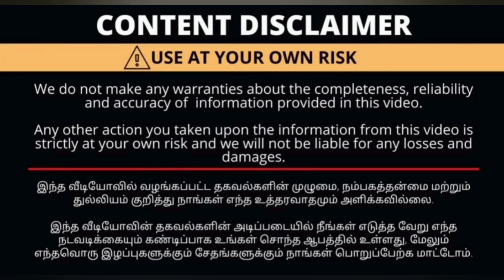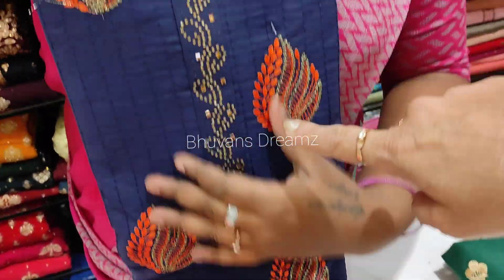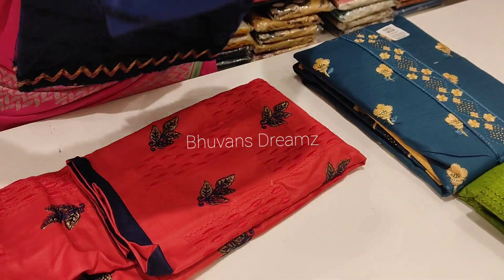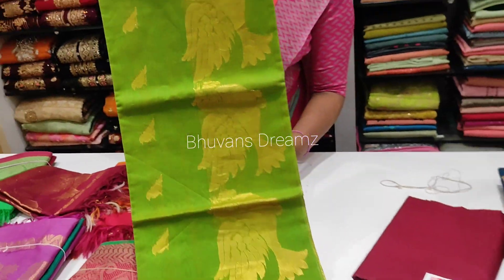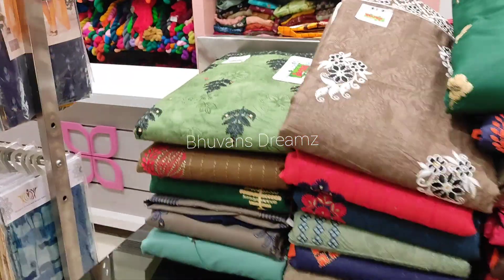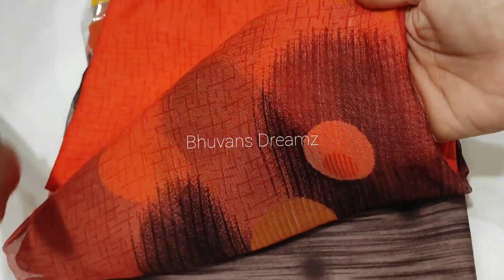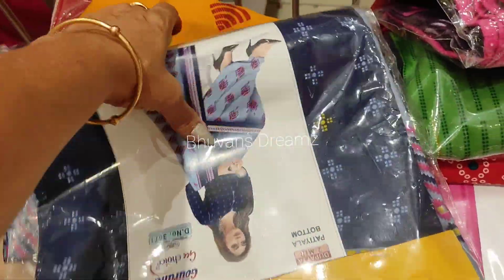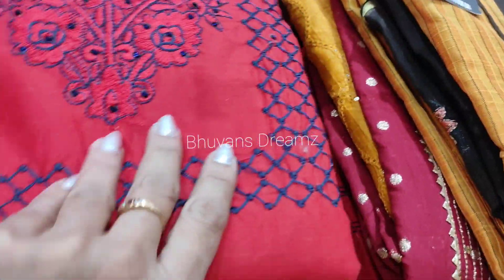SPP Silk, OFFER SHOPன்னு சொல்லலாம்.3 சுடிதார் ₹897/- மட்டுமே. pure பட்டு சுடிதார் 50% off விலையில்..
SPP Silk
oppanakara street
townhall
coimbatore
Tamilnadu